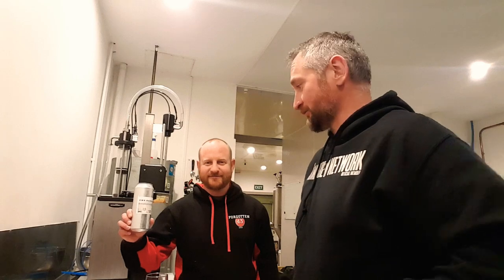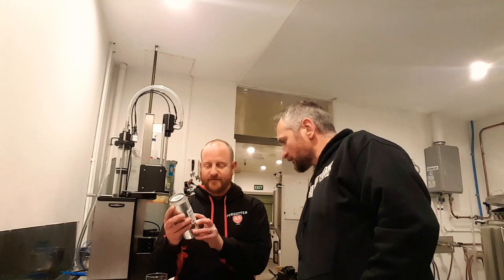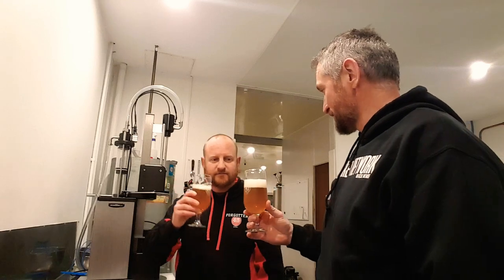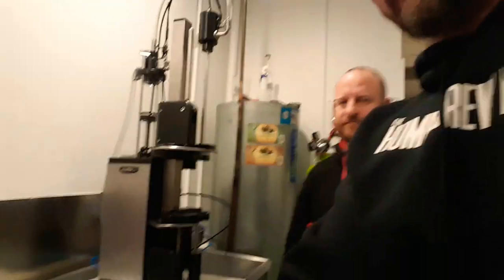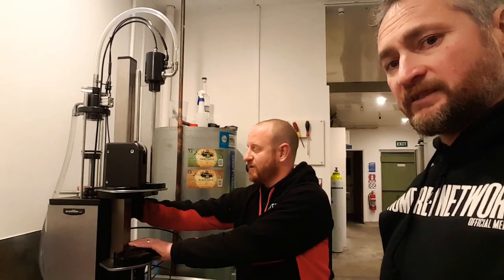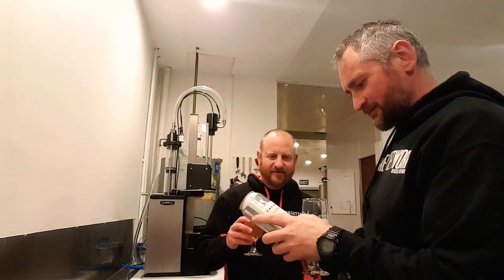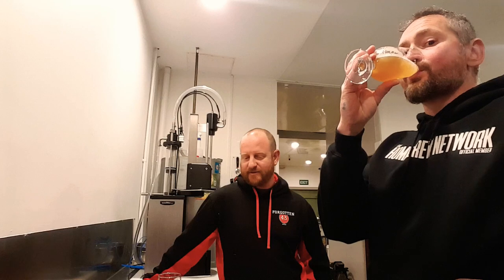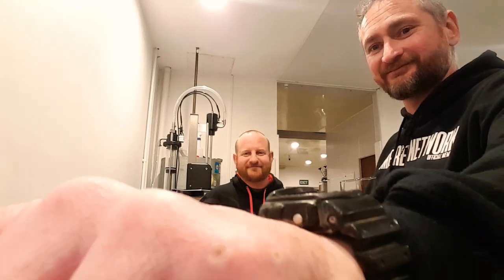Chris Gibson's 'The Dank Stank!' And brewery toys 😎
A beer review of Gibbo's double IPA 'The Dank Stank' and some updates...